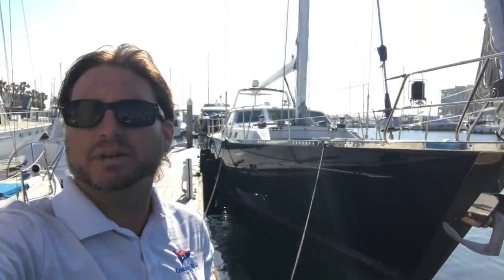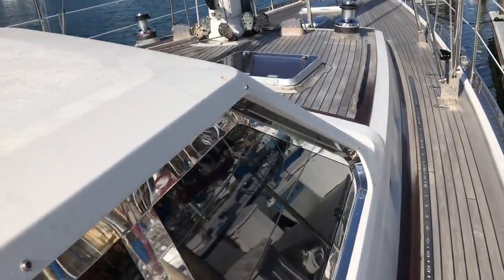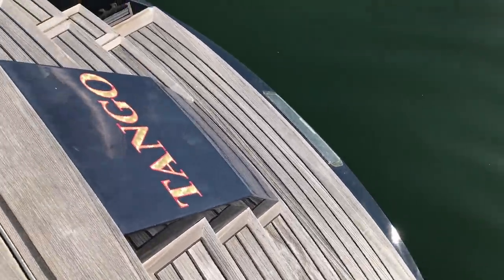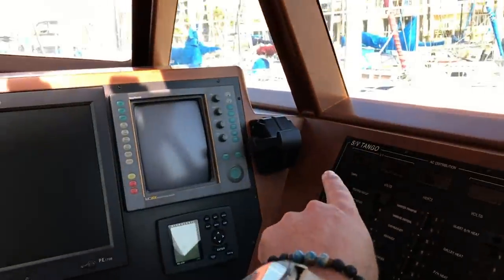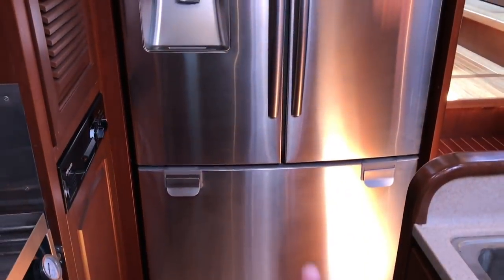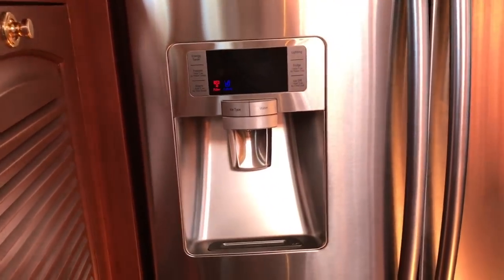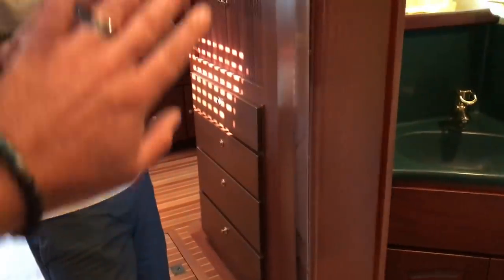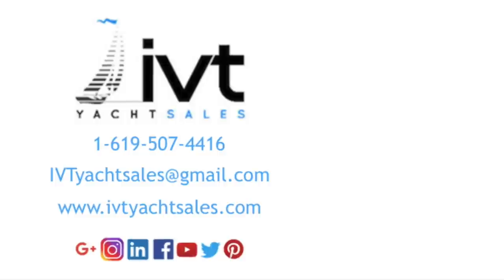1999 Custom Philbrooks 69ft Sailboat Walk Through By: Ian Van Tuyl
TANGO is a beautifully designed and built pilothouse performance cruising sailboat. She can easily be sailed by two people. The pilothouse offers full protection and visibility. The double control station in the cockpit is ideal while sailing or docking.

For additional information on this yacht please contact Ian Van Tuyl the yachts specialist.

Blogger - ivtyachtsales